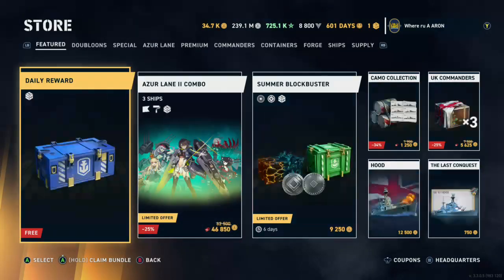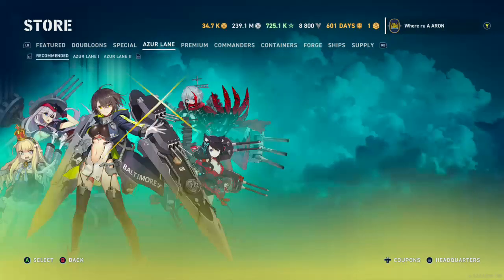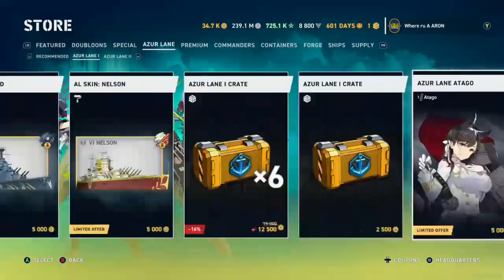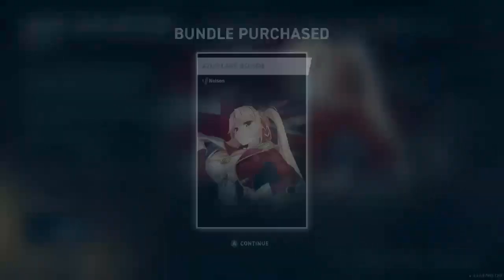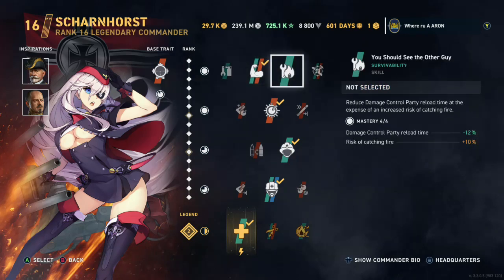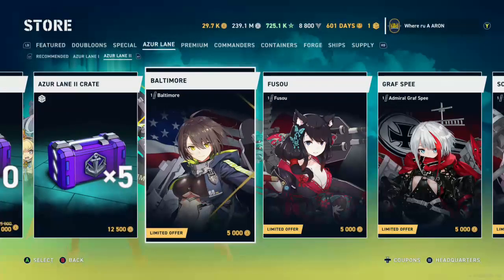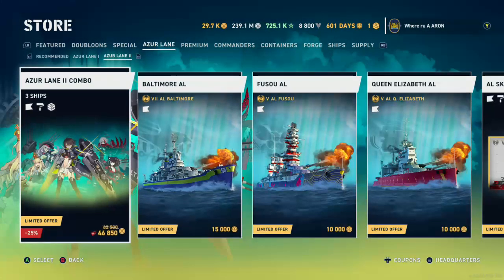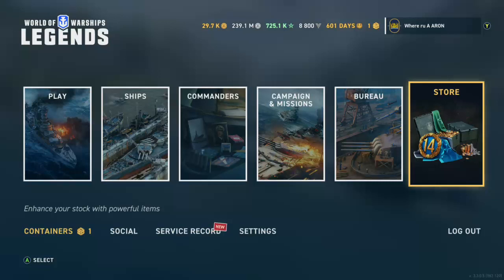Azur Lane is back! Dont miss these commanders!